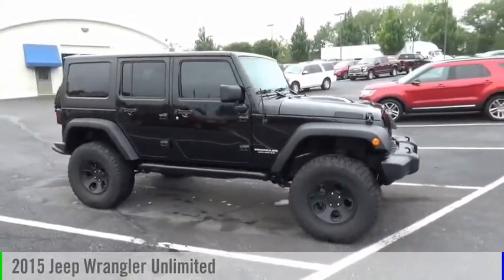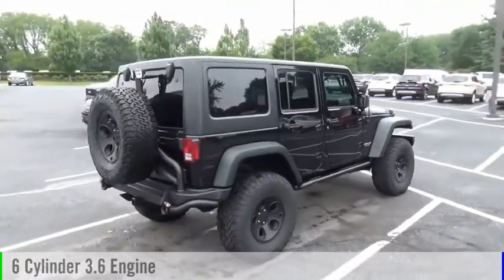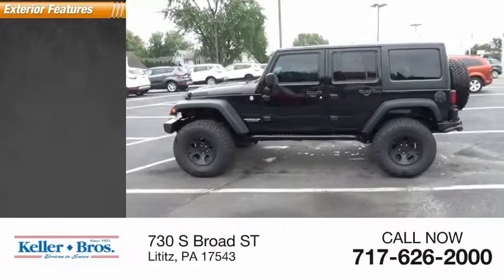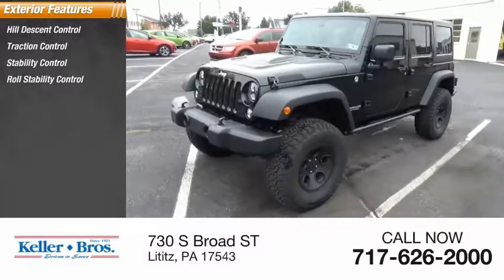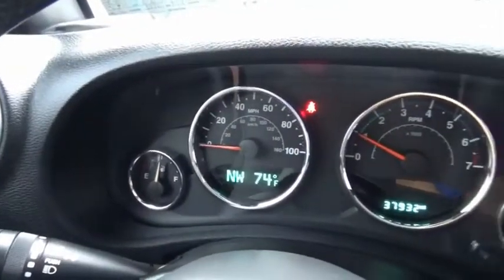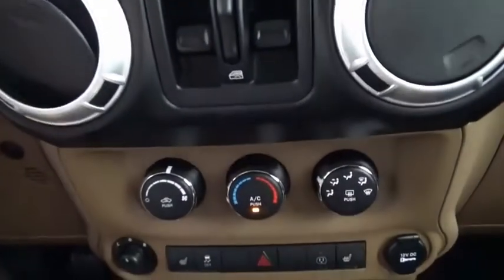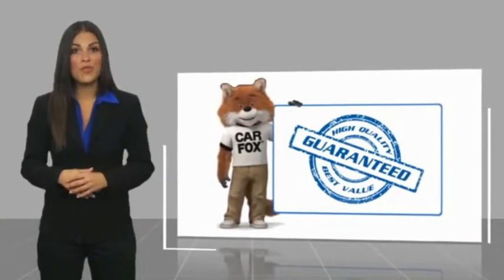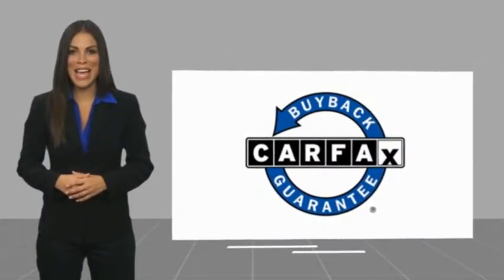2015 Jeep Wrangler Unlimited Lititz PA 16311M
2015 Jeep Wrangler Unlimited Rubicon

*CANT MAKE IT IN? HATE COMING TO THE DEALERSHIP? LET US SERVE YOU AND BRING THE CAR TO YOU! *OUR CARS ARE PRICED AGGRESSIVELY AND SELL QUICKLY! * TONS OF HIGH DOLLAR UPGRADES! AEV 3.5 DUAL SPORT SUSPENSION, AEV 18 SAVEGRE RIMS, 35 TAKO2 TIRES, AEV REAR BUMPER AND TIRE CARRIER FOR MATCHING SPARE, AEV BACK UP CAMERA AND LIGHT, AEV HEAT REDUCTION HOOD,  JW SPEAKER HEADLIGHTS AND FOG LIGHTS, MAGNAFLOW CAT BACK EXHAUST, LOD ROCKSLIDERS, GARAGE KEPT, AND VERY NICE! brbr *NON CANADIAN UNIT, IF CONSIDERING A PREOWNED CAR THIS IS EXTREMELY IMPORTANT ASK US WHY!* *Come find out for yourself why Keller Bros has been in business since 1921* Traveling from a Distance? Contact our Sales Department for Additional Photos or a Video Walk Around. Our pricing is very competitive and our vehicles sell quickly locally as well all over the United States.